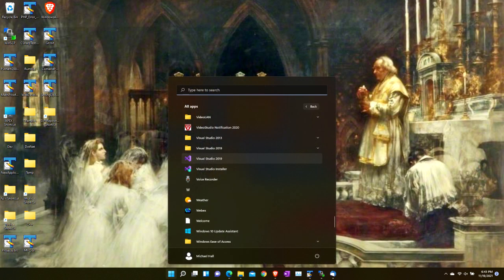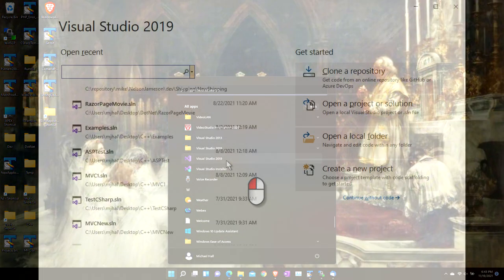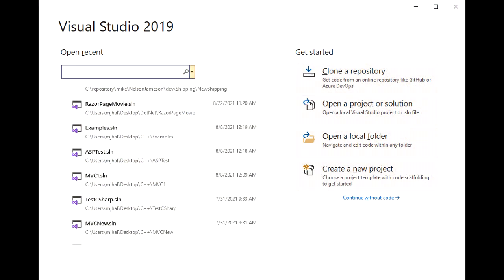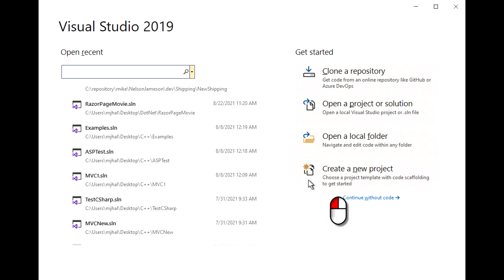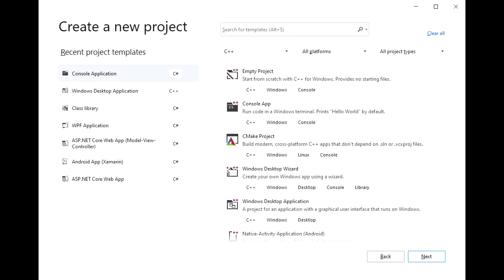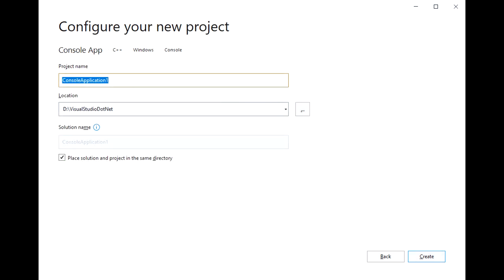C++ Console Lesson 1: Creating a Console Application in VS 2019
In this C++ video tutorial, we show how to create an empty C++ project in Visual Studio 2019, add a .cpp file to the project, and compile a simple program. These steps will be used at the start of most of the remaining videos, but they will not be repeated.